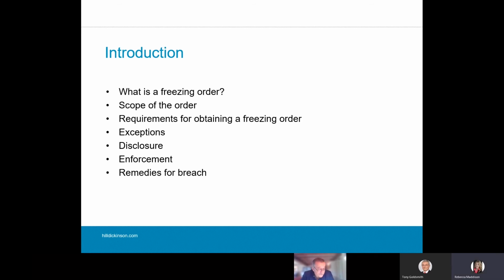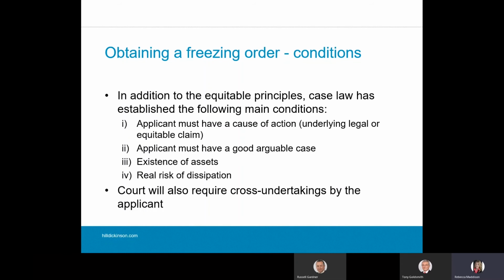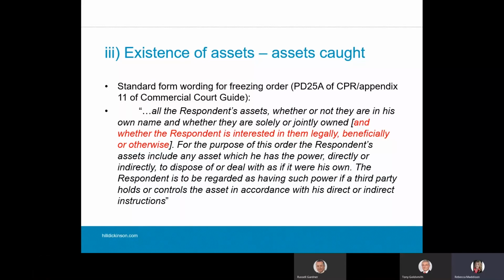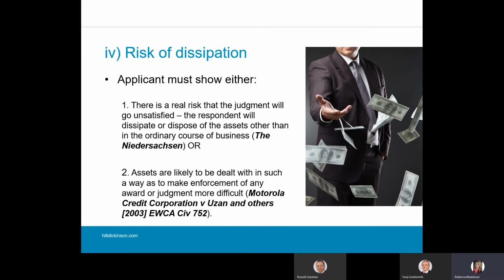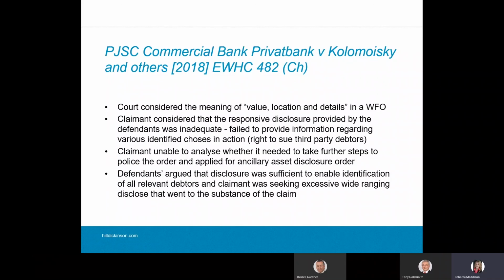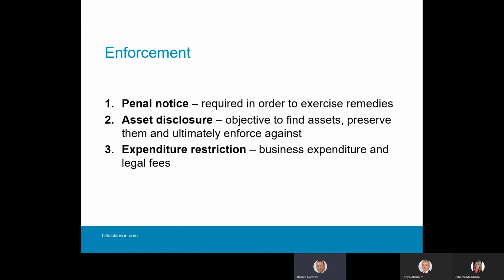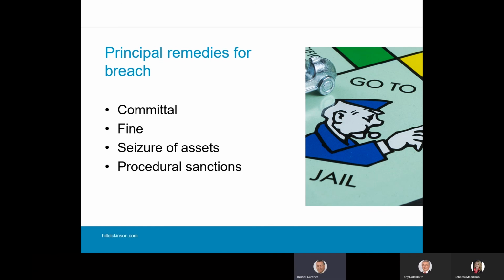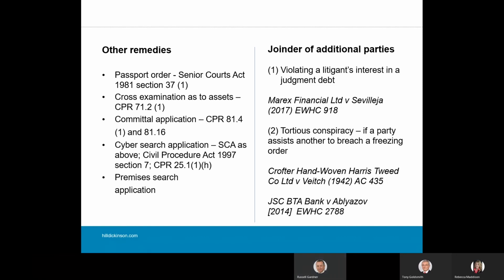Hill Dickinson webinar series: Freezing orders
In our fourth webinar in a series on counterparty risk, Russell Gardner and Rebecca Maddison discuss the requirements and procedures for obtaining a freezing order, the effect of such orders, the potential pitfalls in failing to provide the necessary evidence/disclosure, enforcement and remedies for breach.